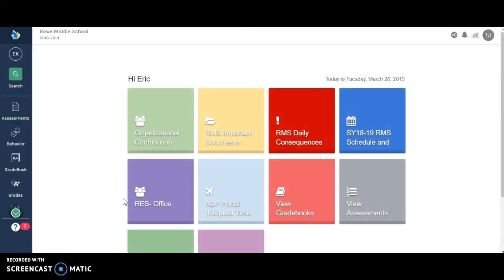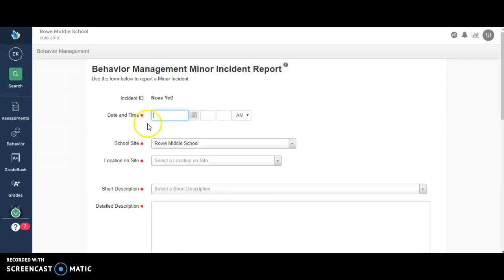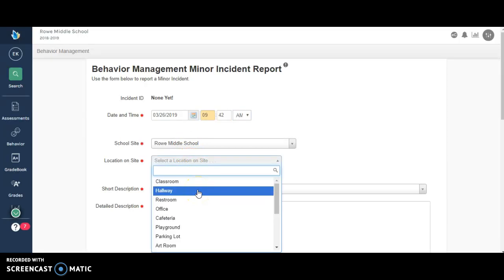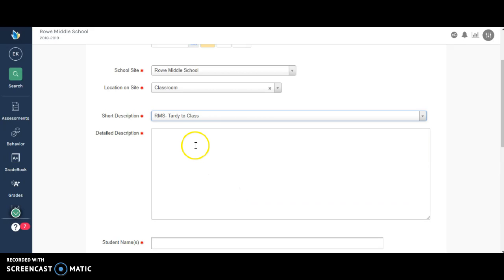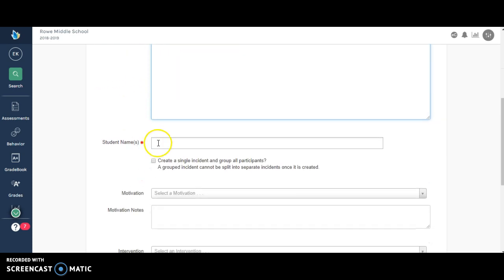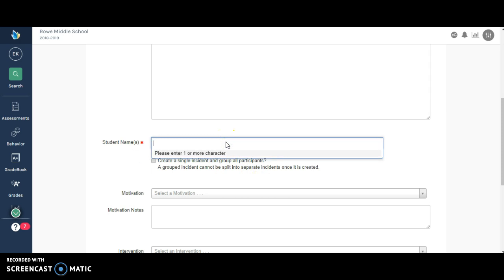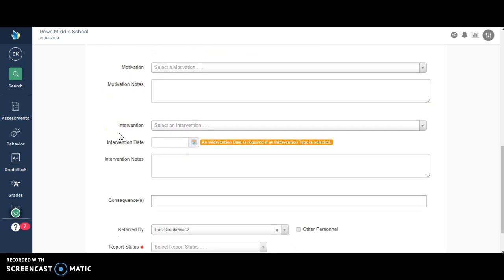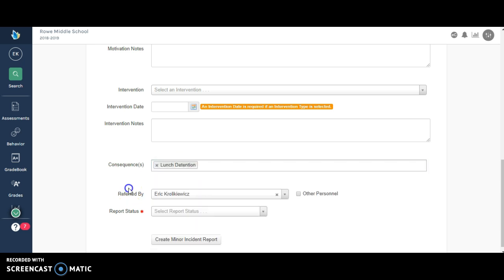IlluminateEd Minor Infraction Screencast